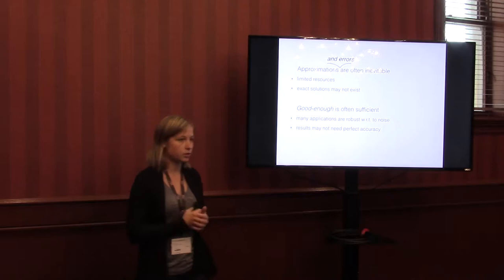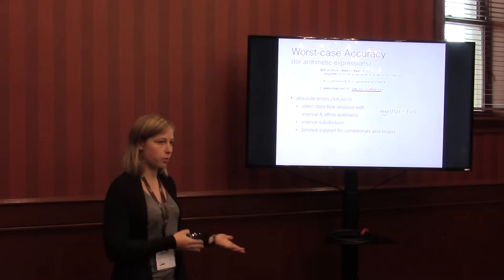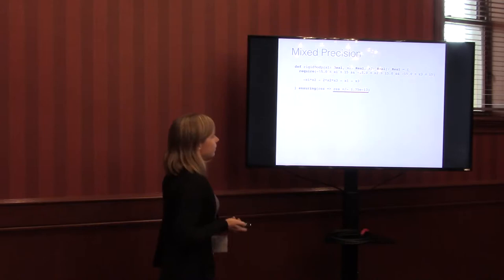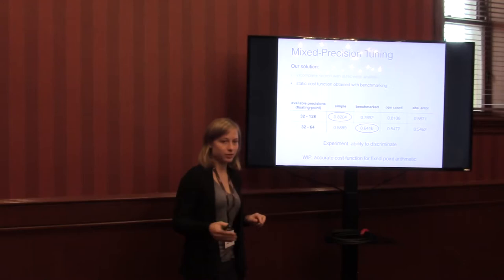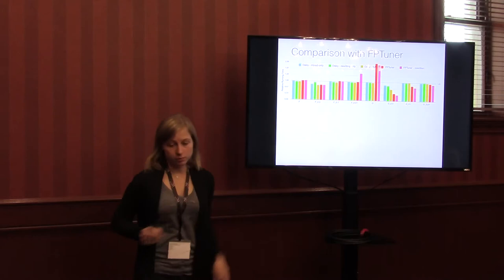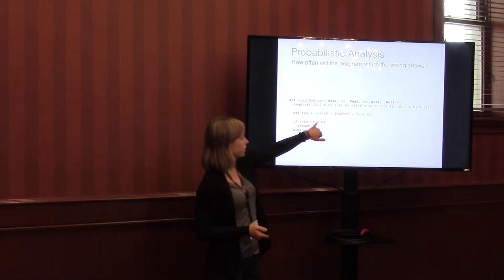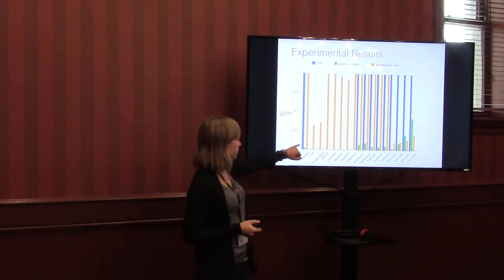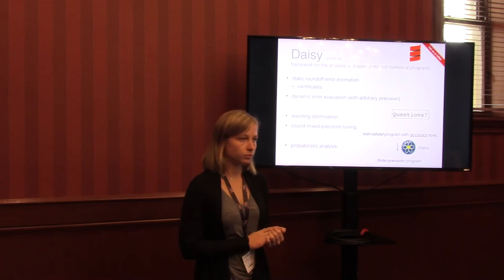Daisy - A framework for sound accuracy analysis and optimization of numerical programs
Daisy - a framework for sound accuracy analysis and optimization of numerical programs, presented by Eva Darulova.